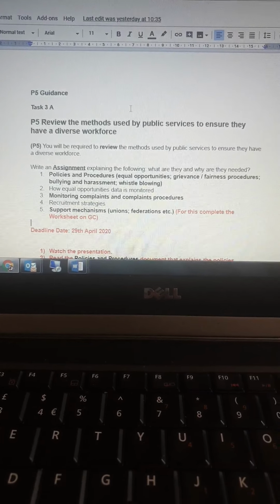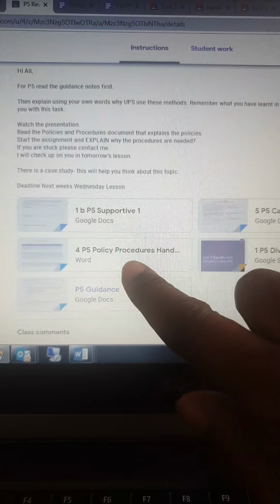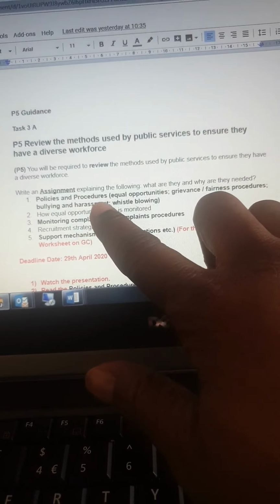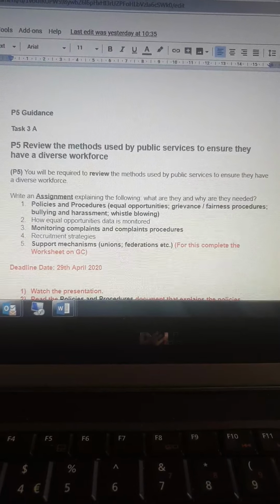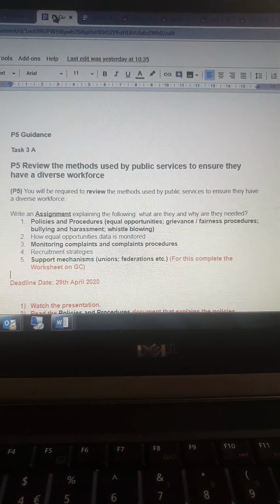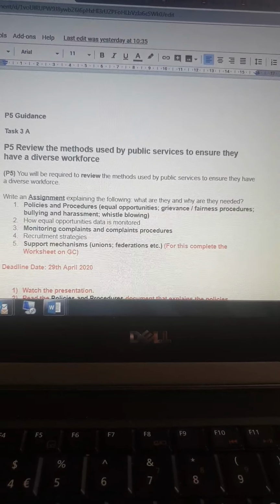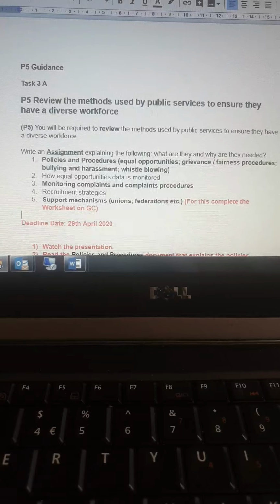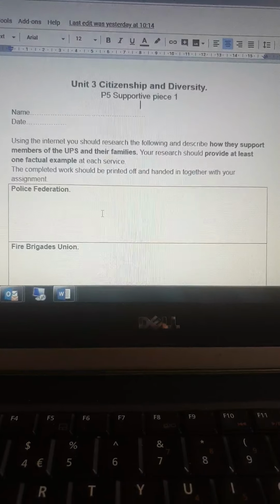Citz &Div P5